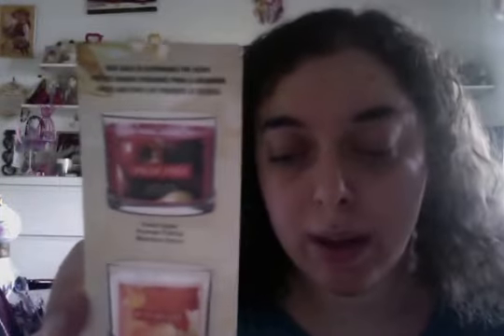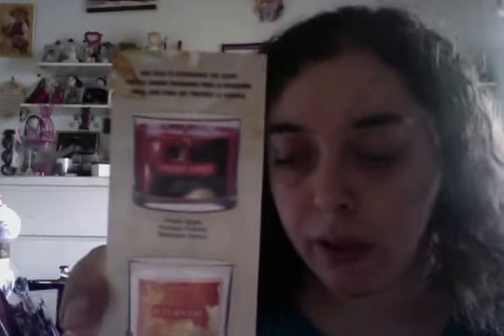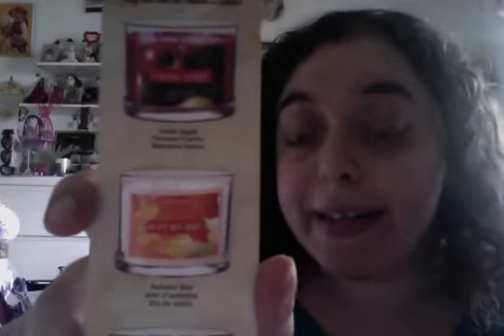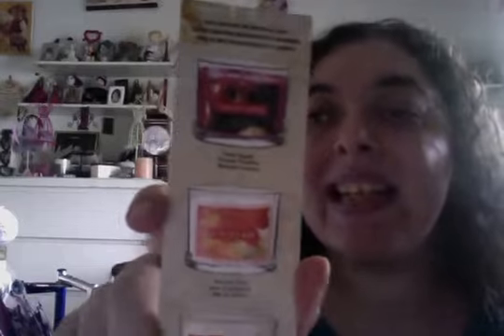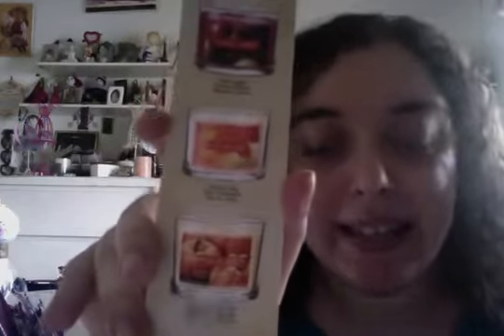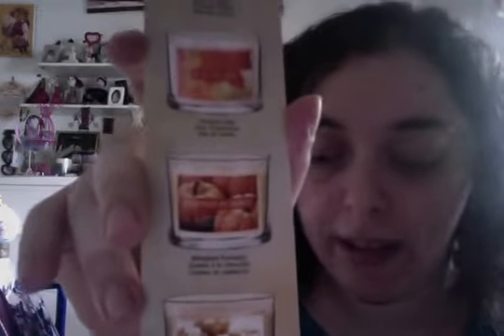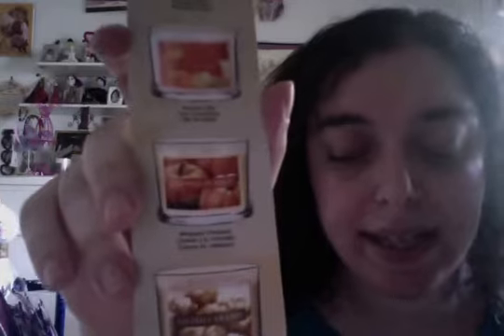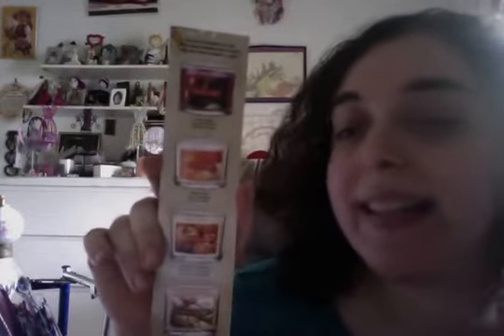Scratch 'n Sniff Bookmark For Autumn 0. 75 From Avon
Candle has 30hrs of burn time sale $9.99